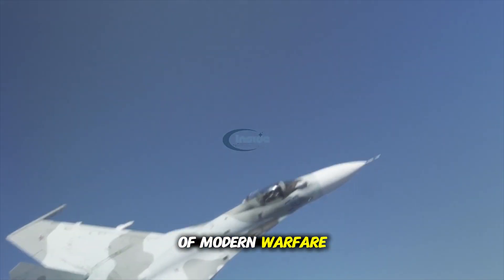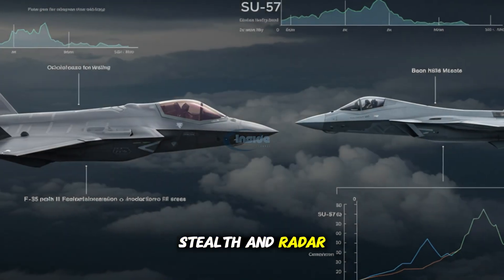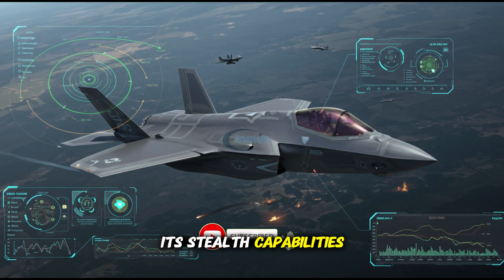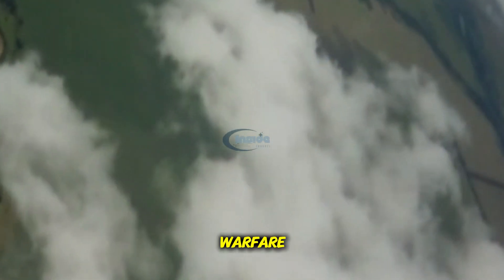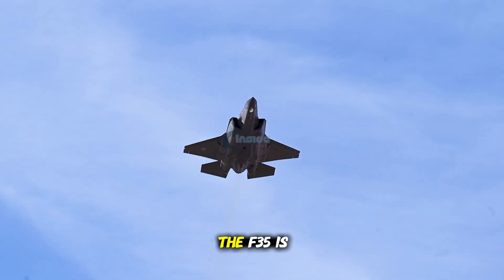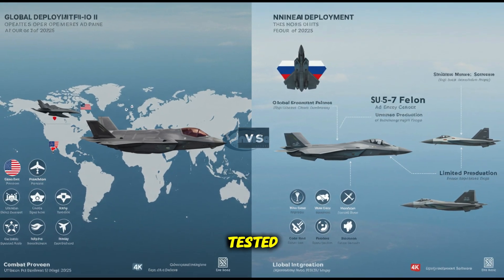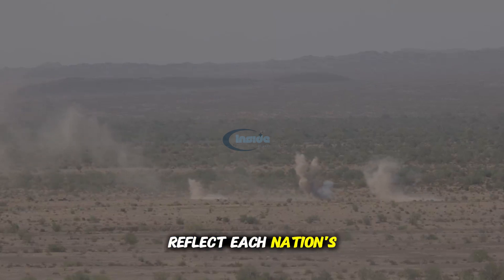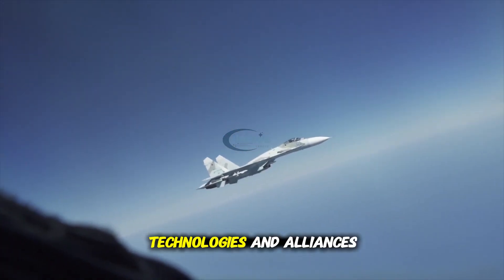“F-35 Humbled by Russia’s Stealth Beast?! The Su-57 Shocks Everyone!”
F-35 Lightning II vs Su-57 Felon — the ultimate battle for air dominance.
In this video, we compare two of the world’s most advanced fifth-generation fighter jets: the American F-35 and the Russian Su-57. Which stealth fighter truly dominates the skies? From speed and agility to radar evasion and weapon systems, we break down their strengths, weaknesses, and real-world combat potential.

🎯 Who will rule the air — America or Russia?
Don’t miss this in-depth analysis of modern aerial warfare!

Thumbnails with AI (Artificial Intelligence).

Video: Illustrations for Education.